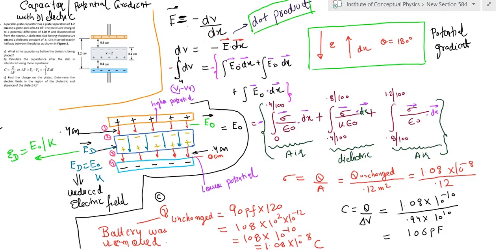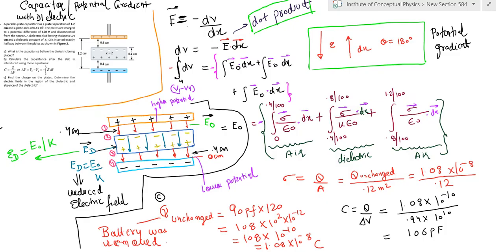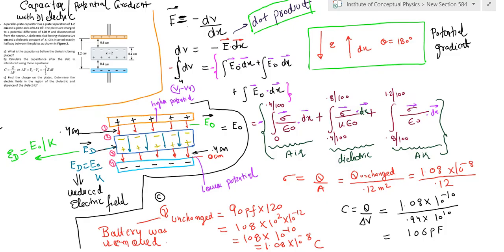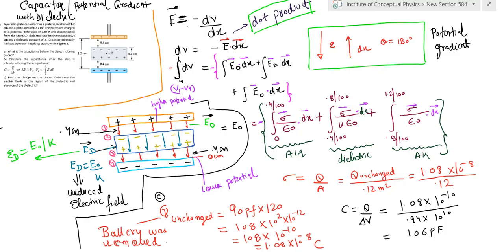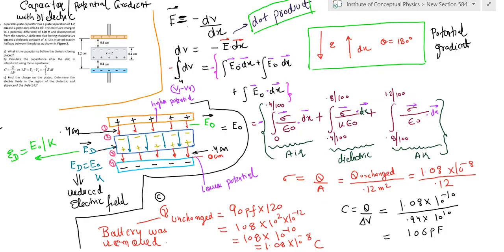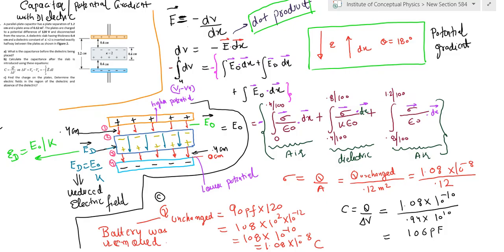CBSE Sample Question How to find Capacitance ? Class 12 Physics